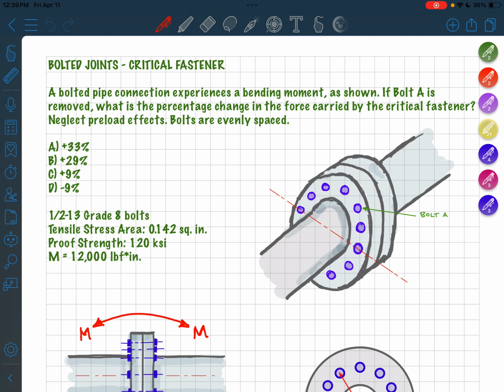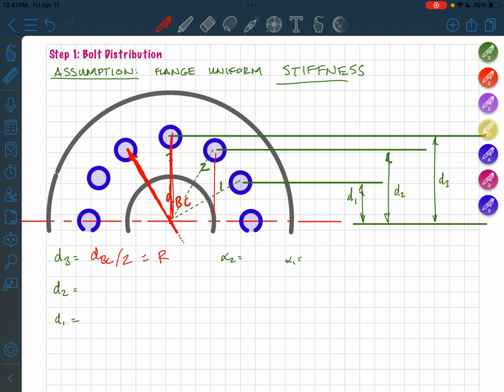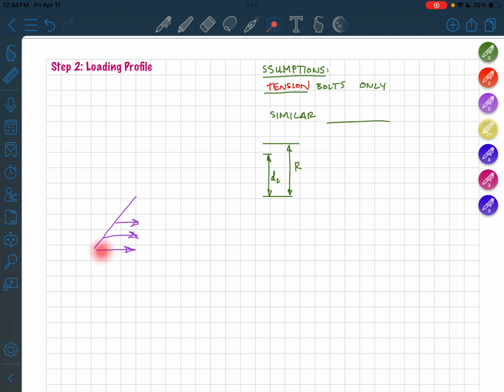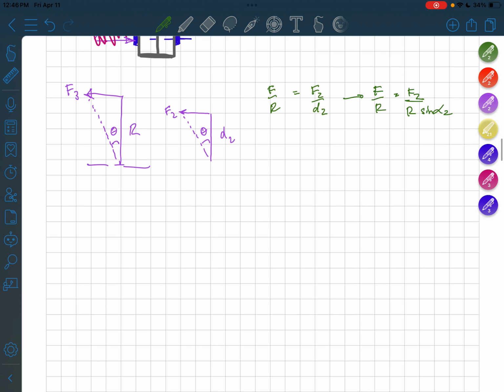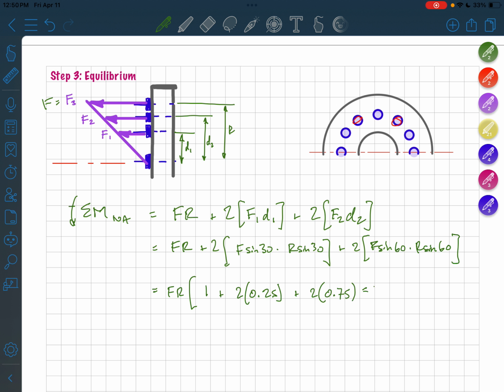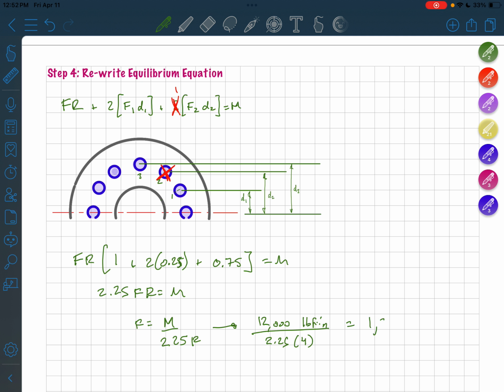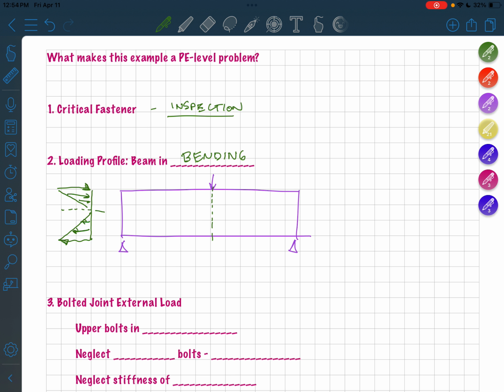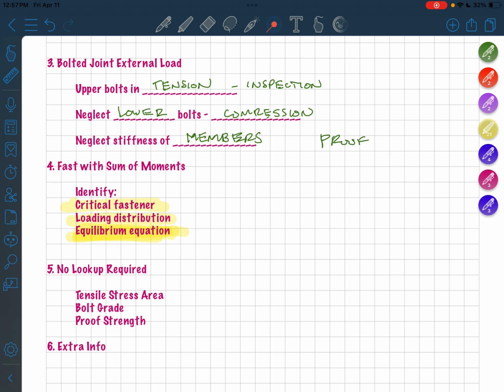Bolted Joint Critical Fastener Method - MDM PE Exam Prep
The toughest critical fastener analysis we've done yet. Learn how to analyze the critical fastener of this joint after a bolt is removed from the pattern.

Videos covering:
- Example problems
- Theory review & explanation
- Problem-solving techniques
- Self-study strategies

0:00 Intro & Question Analysis
1:17 Bolt Distribution
3:52 Loading Profile
8:21 Equilibrium
11:14 Re-write Equilibrium
12:28 Solve for % Increase
13:28 PE-Level Problem Analysis

The information provided in this video is for general educational purposes only and does not, nor is intended to, constitute professional engineering advice in any form. The information provided does not guarantee examination performance in any regard. By viewing this video, the viewer agrees to hold the author harmless for all consequences.